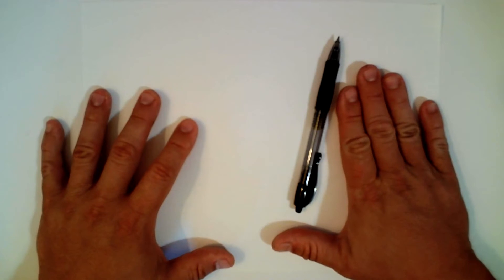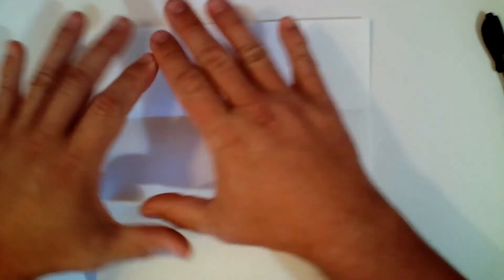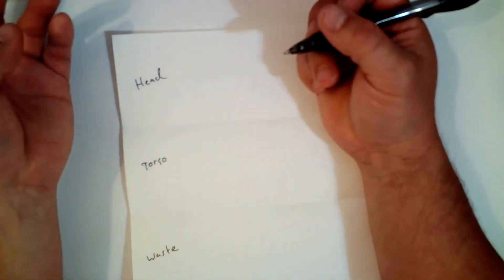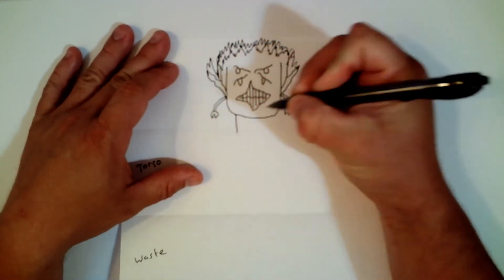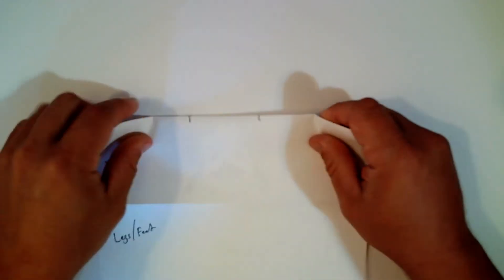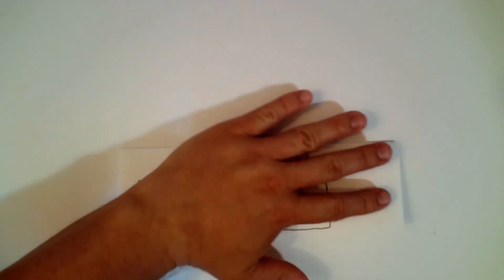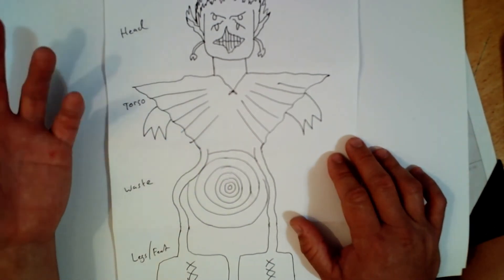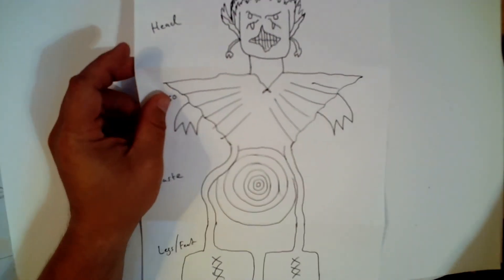How to Play Exquisite Corpse